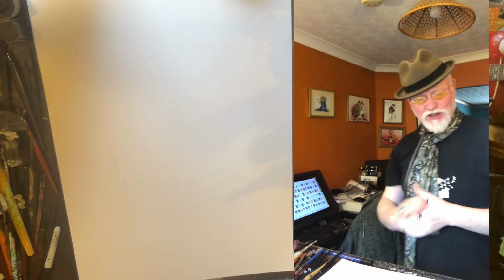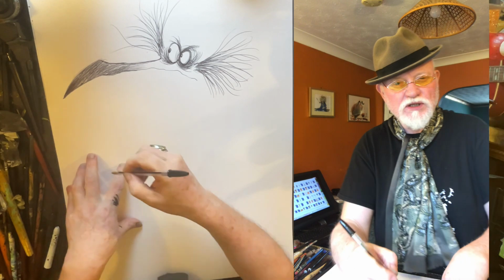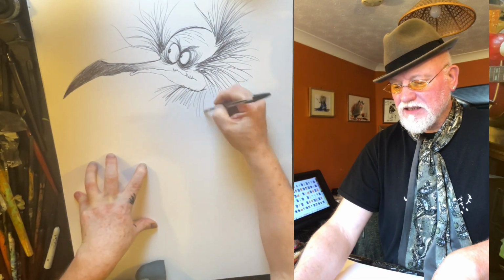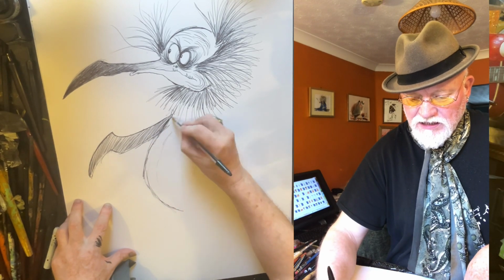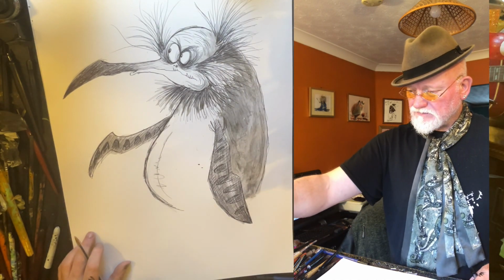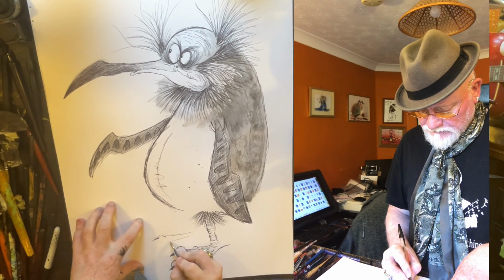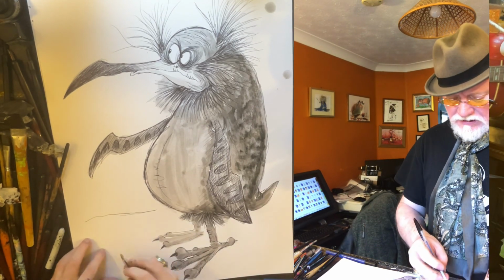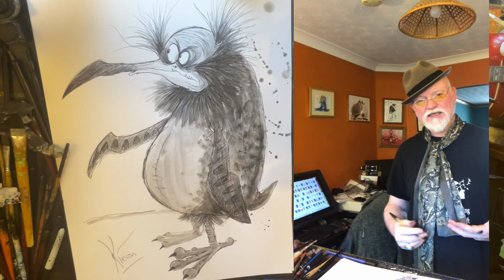BIRO THE PENGUIN THING